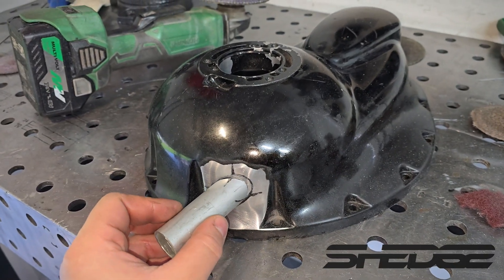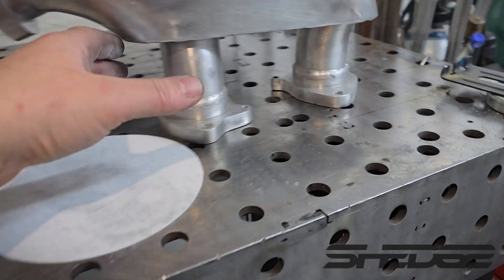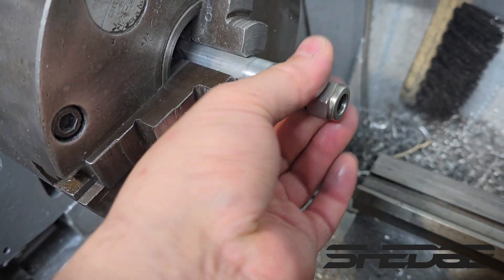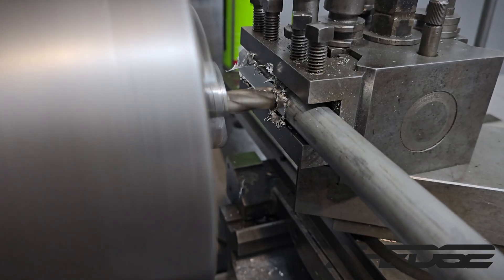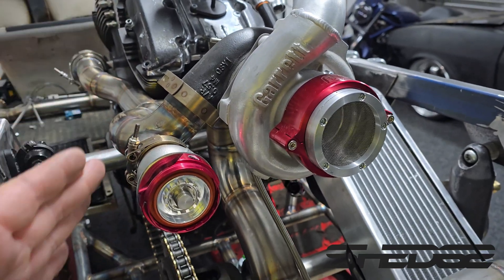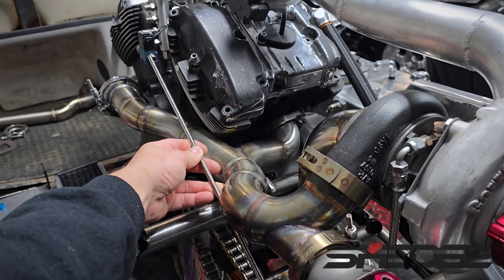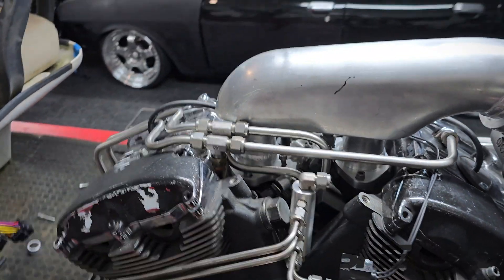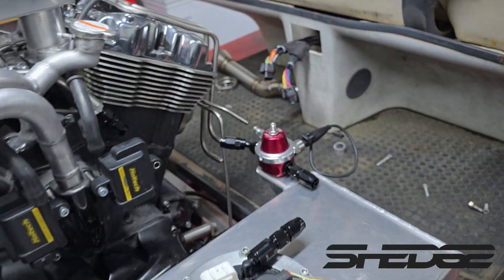Swagelok hard lines on the Vrod turbo golf cart. Part 11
Turbo drain, hardline, turbosmart OPR mounted and afew other odd jobs completed.  Next video we will be wiring in the Haltech Elite1500